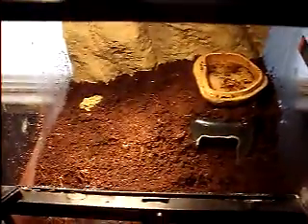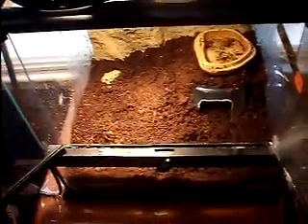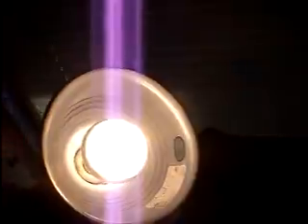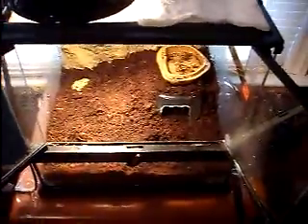Pac-man frog care video